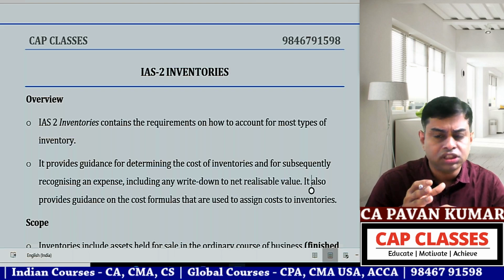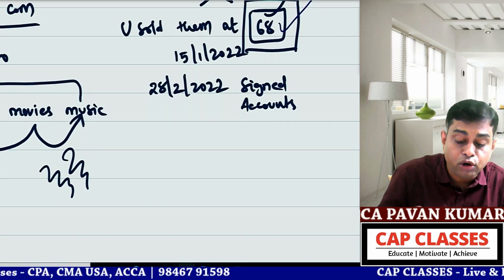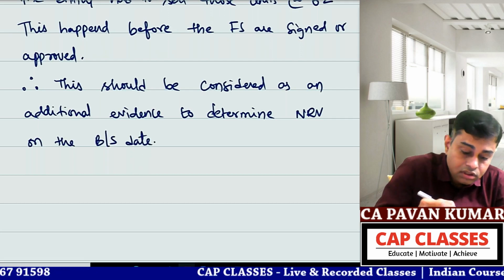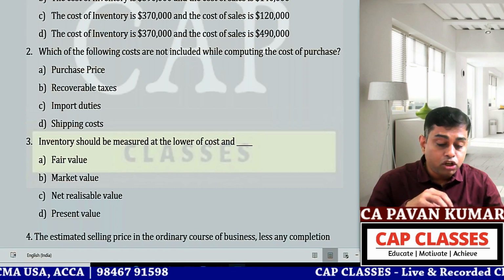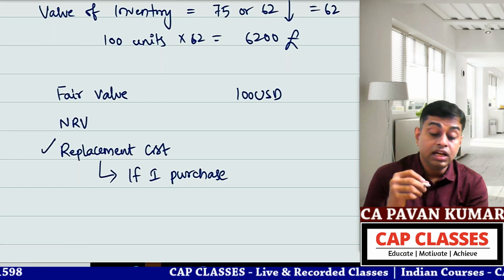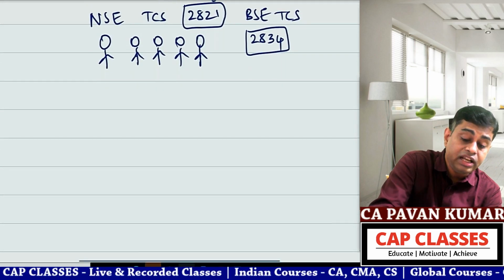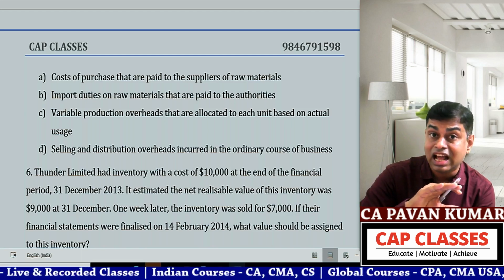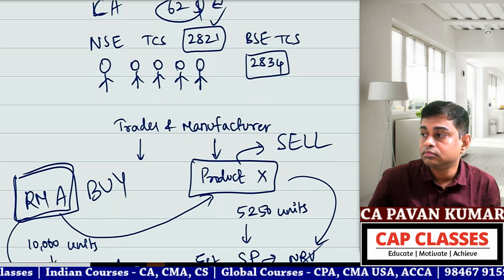ACCA | IFRS | Lecture # 11 | IAS 2 Inventories Part 2 | CAP CLASSES